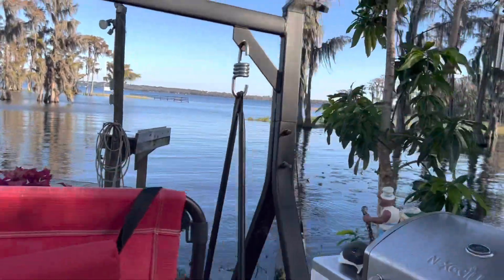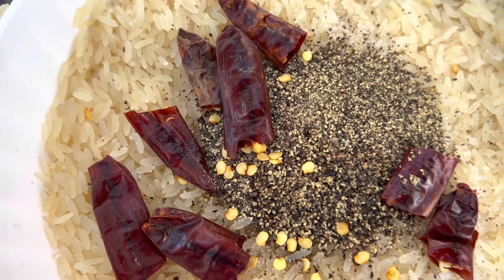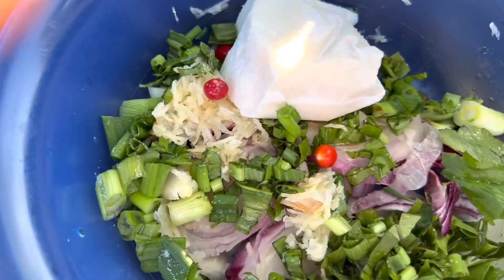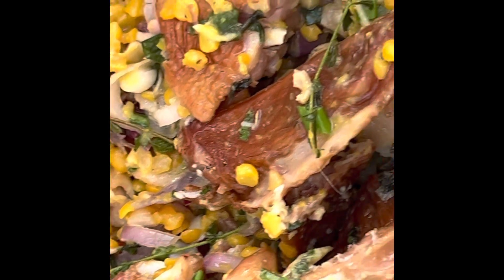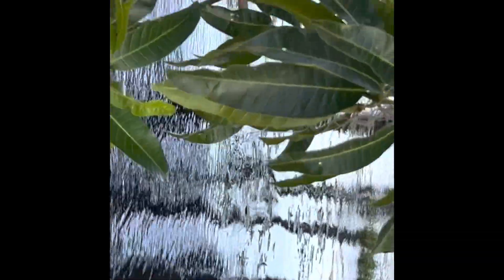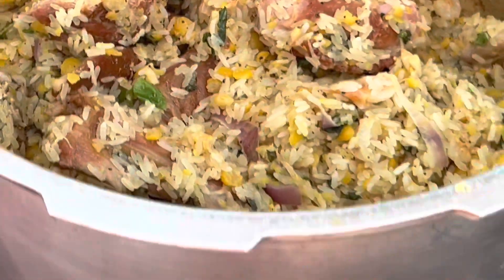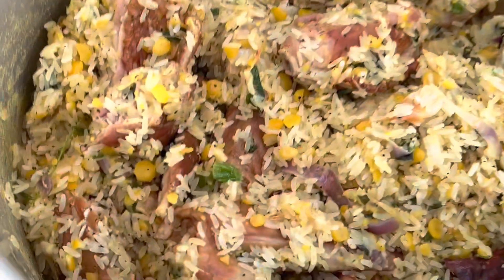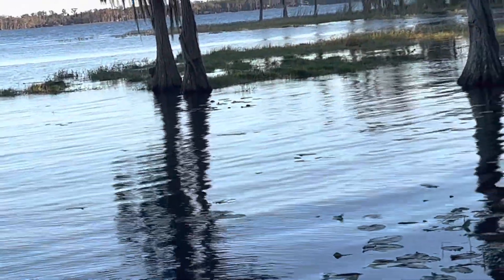🇬🇾 Guyanese backyard cook up rice turkey wings dry shrimp and pigtails with split peas